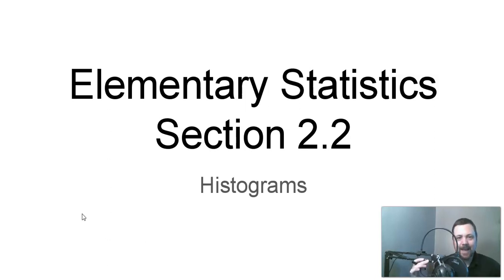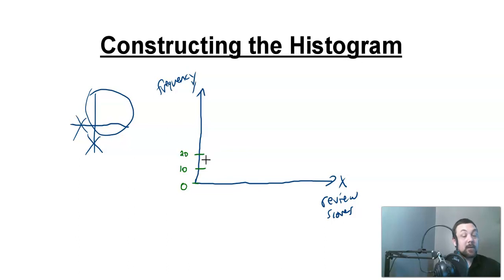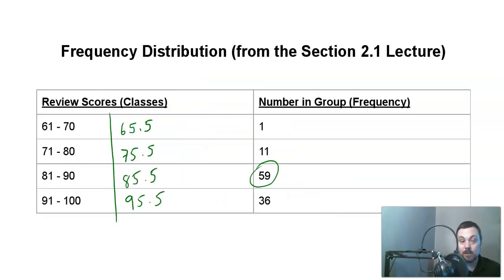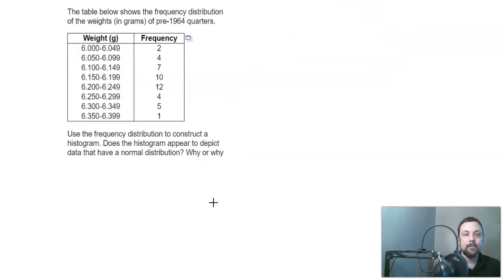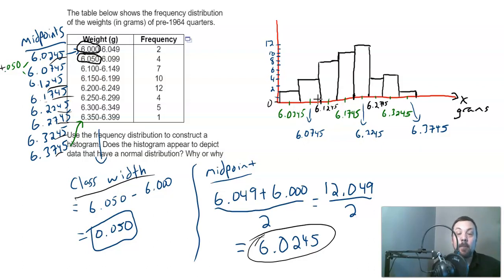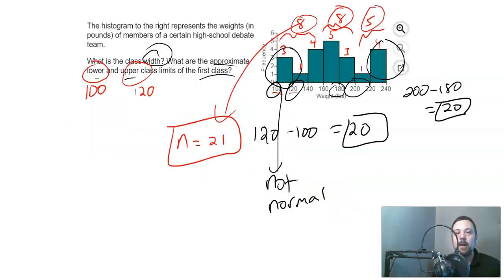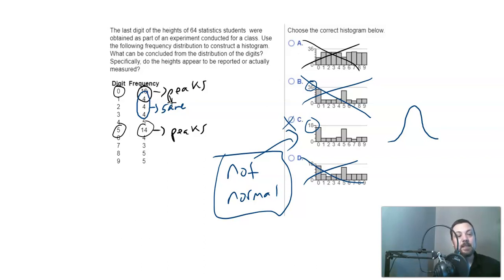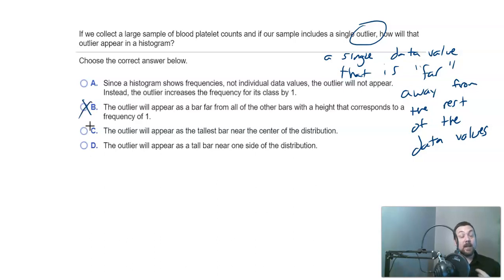Histograms - Section 2.2 - Elementary Statistics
Histograms, which has nothing to do with history or Instagram, even though it is the perfect word to describe someone's old Instagram posts.